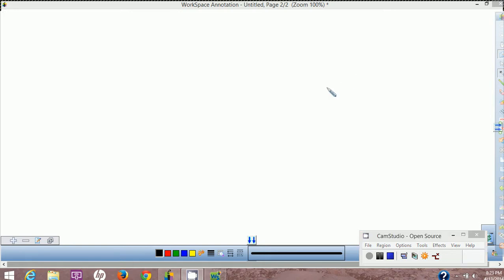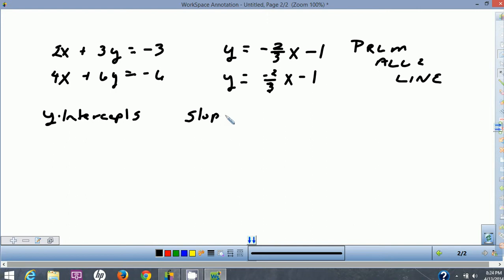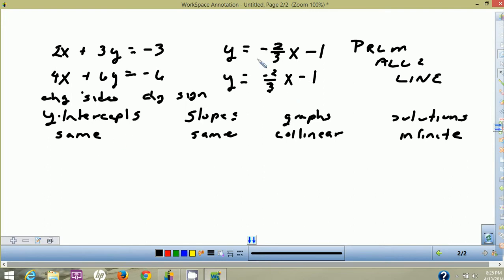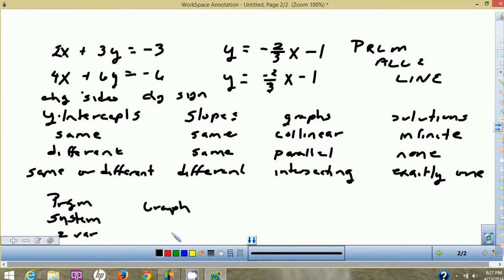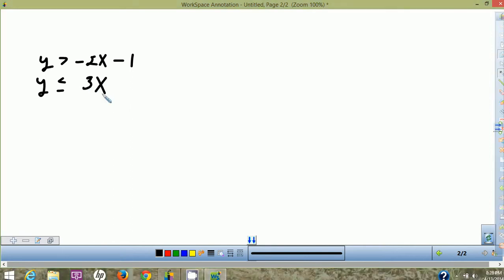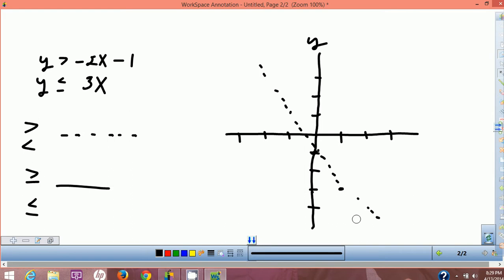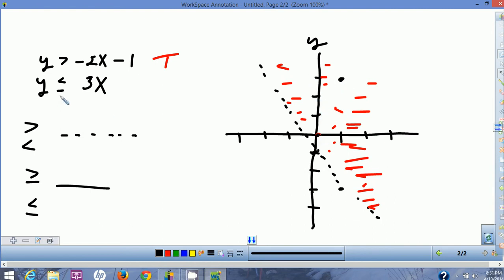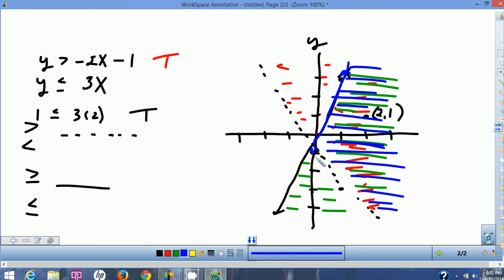R2 EOC Review Systems of Equations and Inequalities